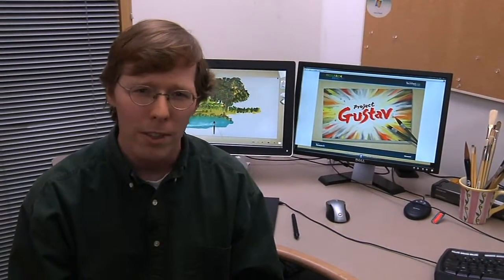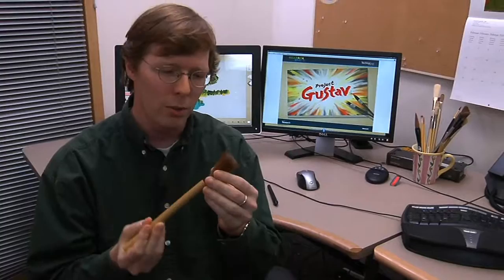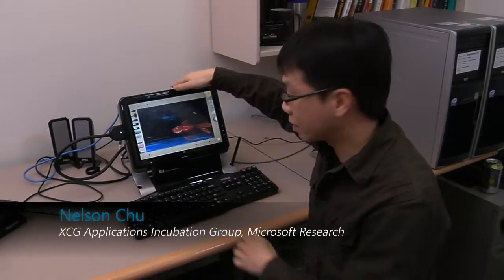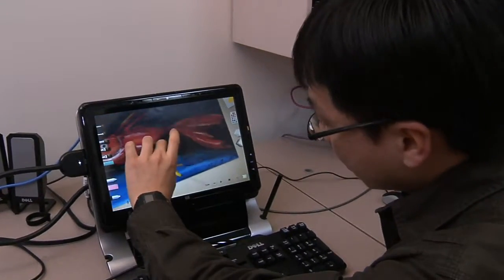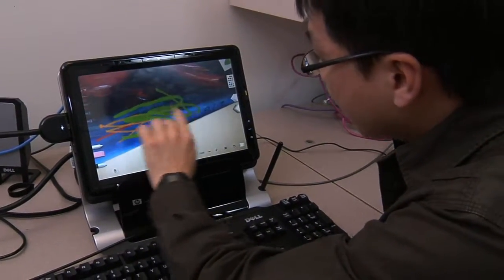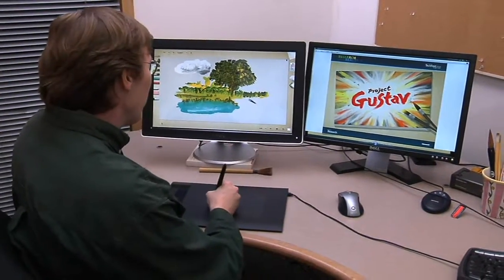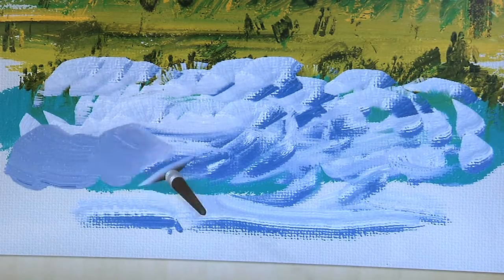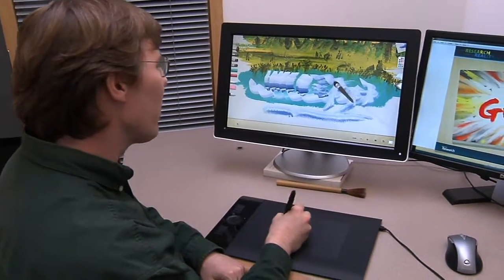Project Gustav: Immersive Digital Painting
Project Gustav is a realistic painting-system prototype that enables artists to become immersed in the digital painting experience. The natural interface makes Project Gustav ideal for hobbyists and professional artists alike. Project Gustav achieves a high level of interactivity and realism by leveraging the computing power of modern GPUs, taking full advantage of multitouch and tablet input technology and our novel, natural media-modeling and brush-simulation algorithms. Our prototype provides convincingly realistic models for pastel and oil media, with more to come.